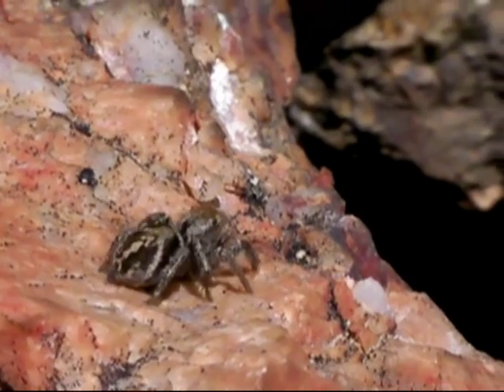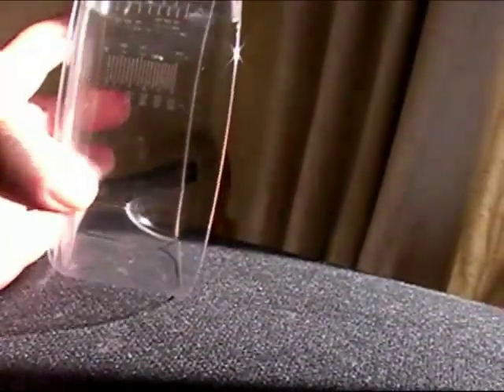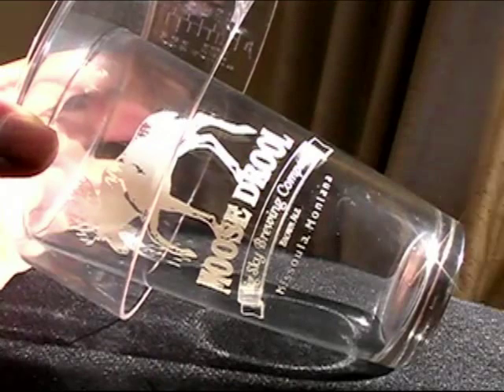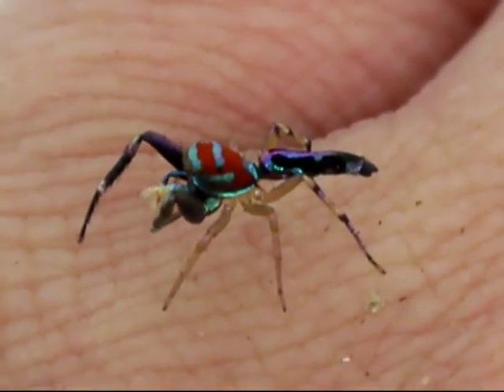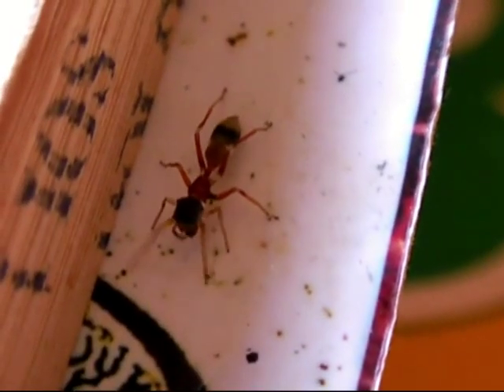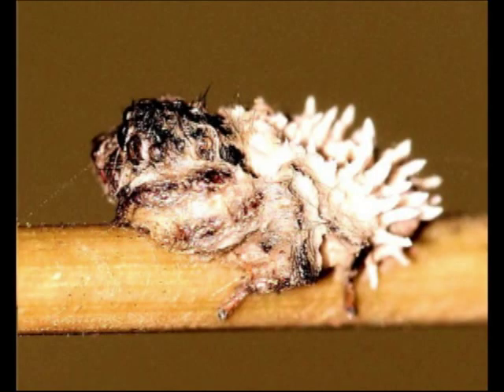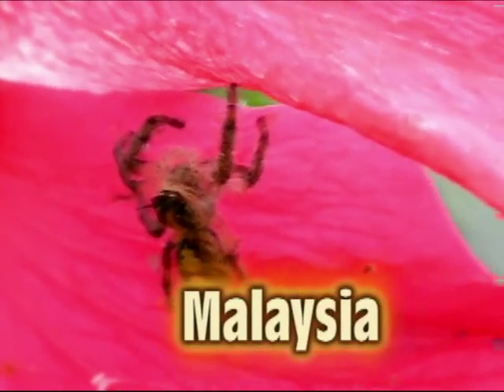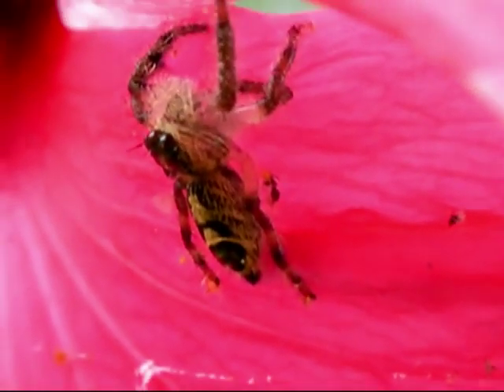Jumping Spiders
Salticidae of three continents: anatomy, physiology, and behavior. Thanks to Andrzej Gorski for Gorgopsina image, Ken Allen for Gibellula image, and Ryan Kepler for Gibellula ID. Spiders were filmed in Laos, Thailand, Malaysia, Borneo, Texas, Austria, and Colorado. Quaoar Power